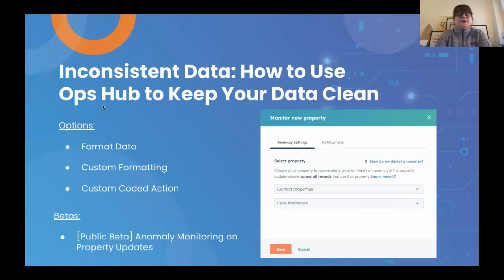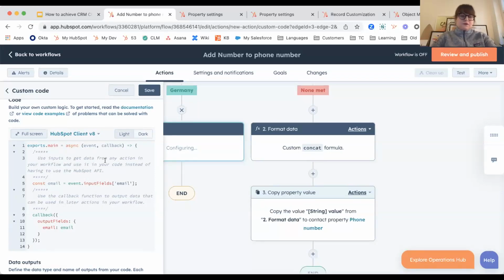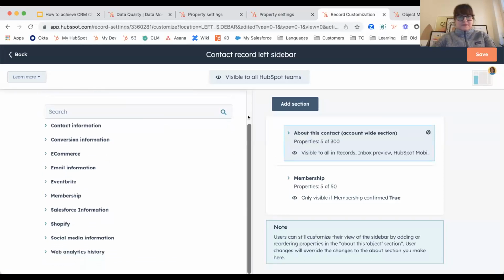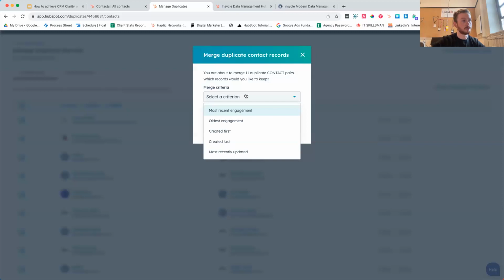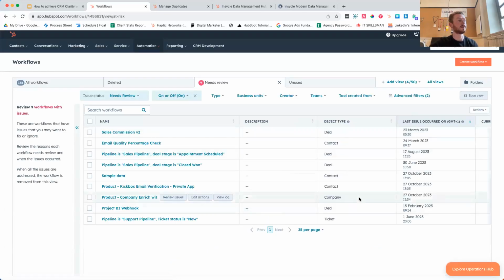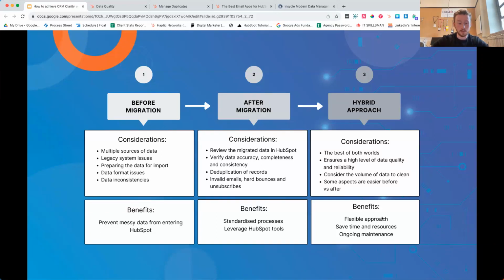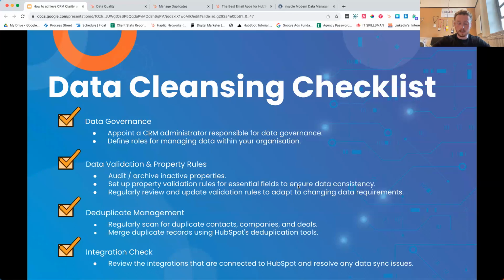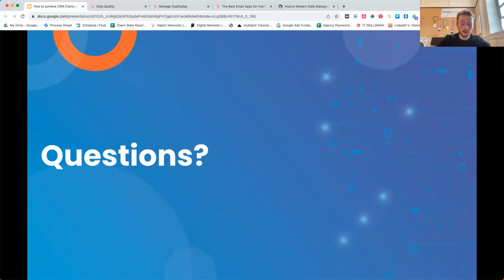How to achieve CRM Clarity with HubSpot: A Data Cleansing Masterclass | Webinar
Are you tired of grappling with messy, inconsistent data? It's time to revolutionise your data management game! Join us for an exclusive webinar that will unravel the secrets of data cleansing. Discover the incredible capabilities of Operations Hub and HubSpot's record merging tools in action.

What we will be discussing:
00:00 - Introduction
02:33 - Witness the magic of Ops Hub as it automates data formatting, eliminating manual hassles.
15:21 - Learn how HubSpot's record merging tools effortlessly deduplicate contacts and companies.
19:25 - Dive into the Data Quality Centre, your tool to monitor data health seamlessly.
23:48 - Discover how app marketplace integrations like Insycle and email validation tools can take your data management to the next level.
28:00 - Data Cleansing Scenarios
32:28 - Data Cleansing Checklist
37:19 - Q&A

Let's talk!